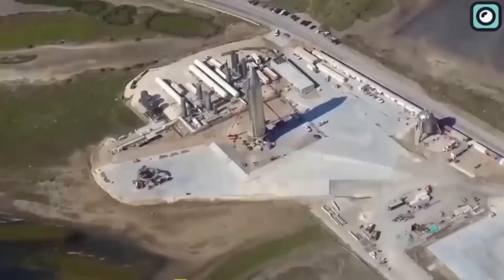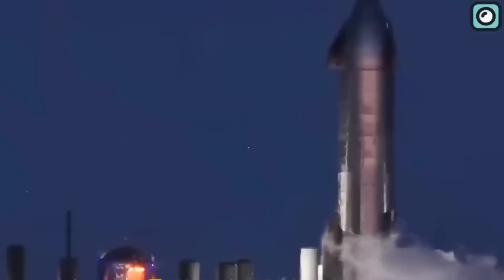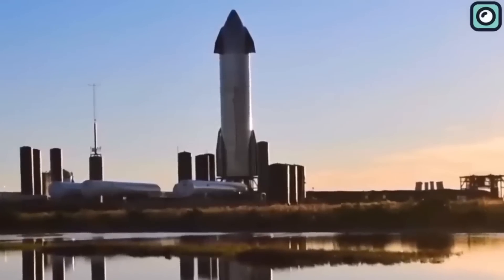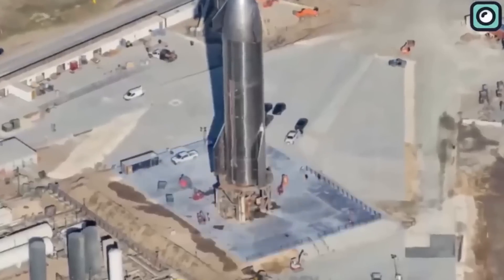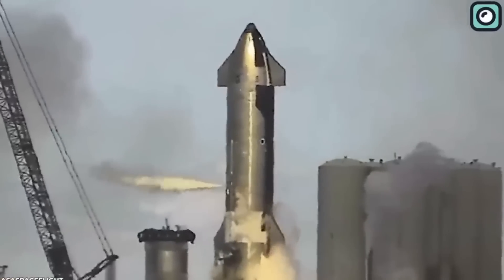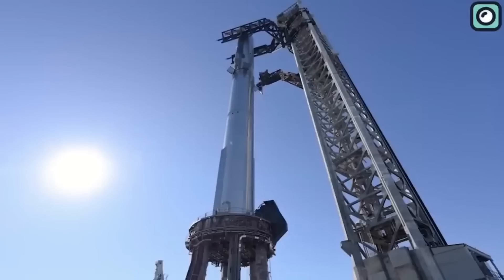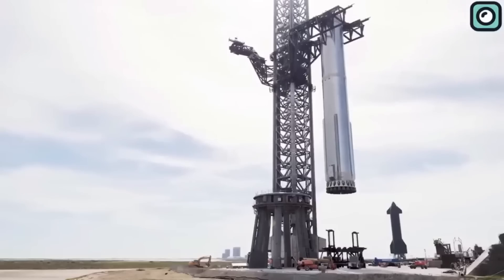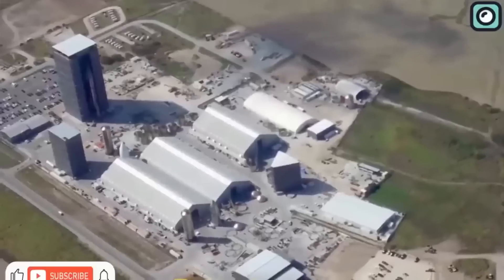FINALLY! SpaceX solved the Only Problem With 33 Engines!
The Raptor engine is renowned for its formidable strength. With its ability to produce intense flames and energy, it propels the Super Heavy Booster off the launch pad. However, this power comes with a significant risk. The intense heat generated by the engine could potentially harm the Booster 7, leading to disastrous consequences. In the worst-case scenario, a malfunction could result in a fuel-ignited explosion, causing millions of dollars in damages and loss of equipment. Unfortunately, this scenario has recently become a reality. The story of the Super Heavy Booster 7's disaster began on December 11th at 4:20 pm CDT during a routine cold flow test. The test involved the activation of most or all of the 33 Raptor engines, which mistakenly ignited a cloud of flammable gas. This event marked the start of SpaceX's ongoing issue with its launch pad, specifically with the Static Fire Test. In this script, we will delve into the complexities surrounding the SpaceX launch pad and the impact of its problems on its spacecraft. We'll examine how the Static Fire Test contributes to these problems and provide answers to questions regarding the same. So, sit back and get ready to learn about the intricacies of the SpaceX launch pad. Let's begin!